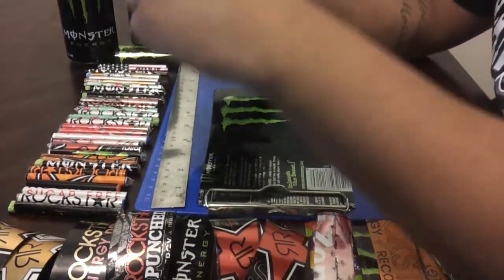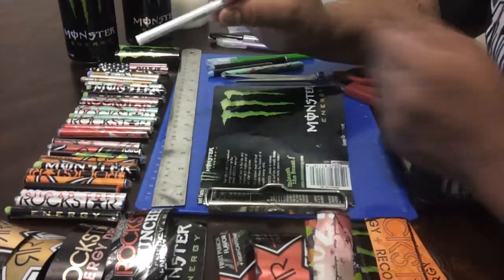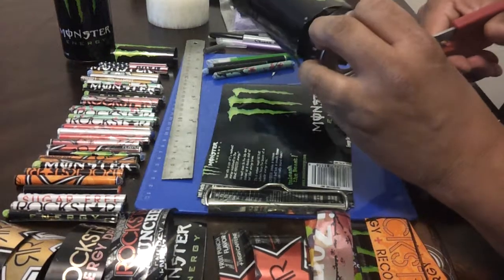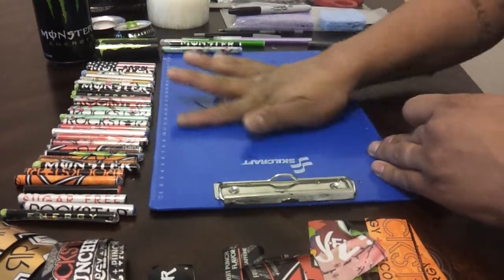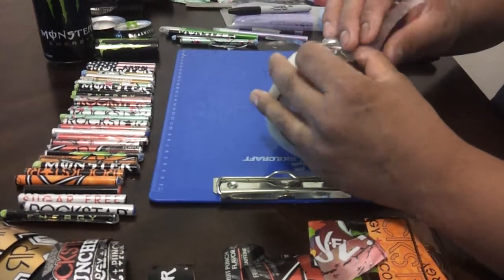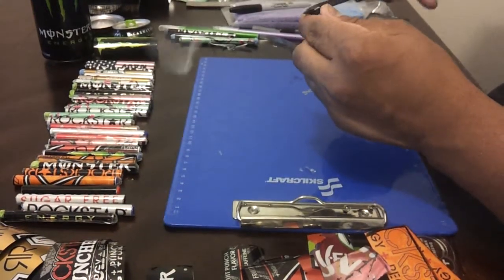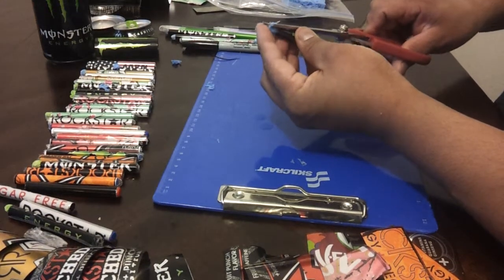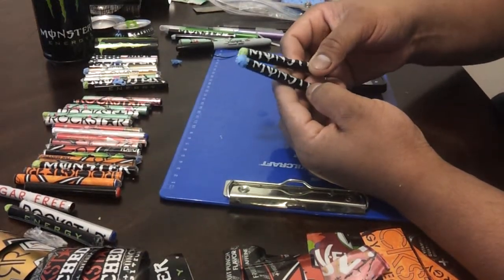how to make a homemade aluminum can stylus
Homemade aluminum stylus. I wanted to make something nice to use on my Samsung galaxy s2. I found a lot of funky looking stylus on YouTube. I didn't like for my phone. After playing around with some i